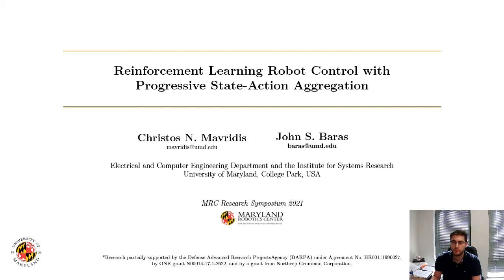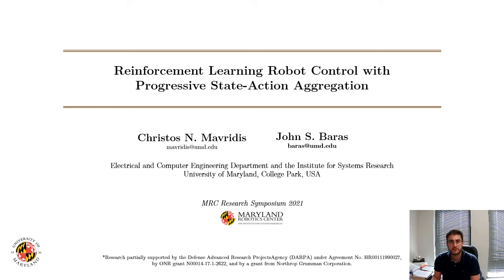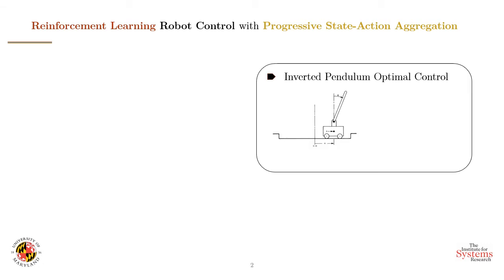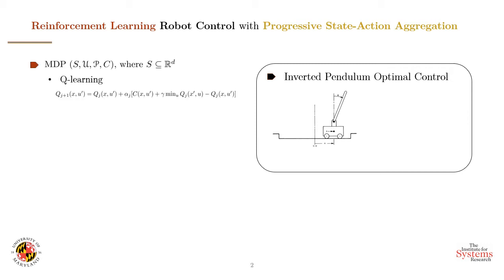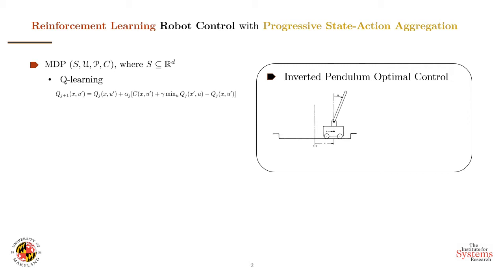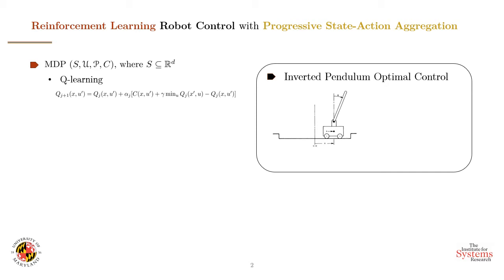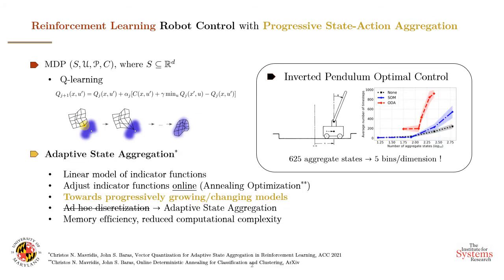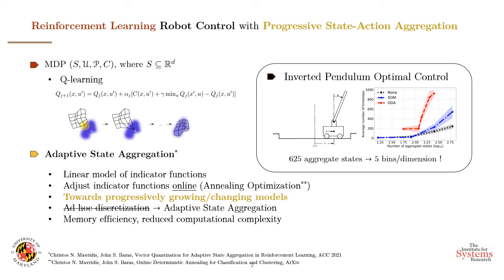MRC Research Symposium 2021, May 25, 2021. Student poster: Christos Mavridis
Maryland Robotics Center Research Symposium 2021 - student poster presentation

Christos Mavridis: Reinforcement Learning Robot Control with Progressive State-Action Aggregation